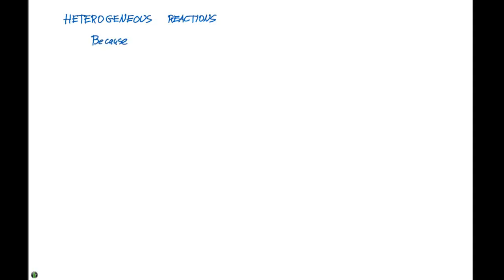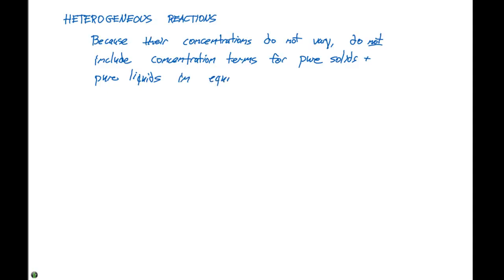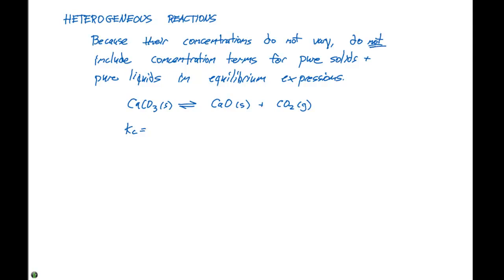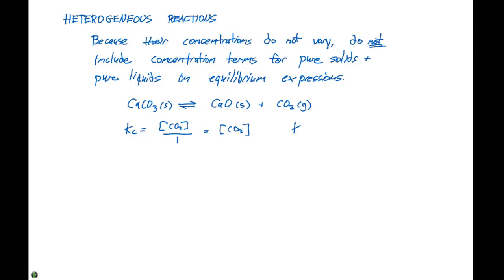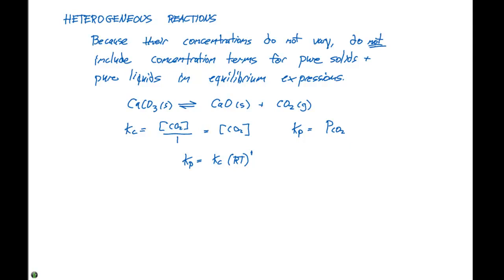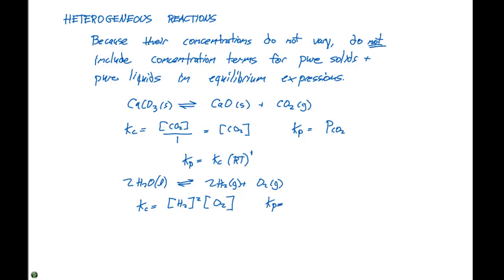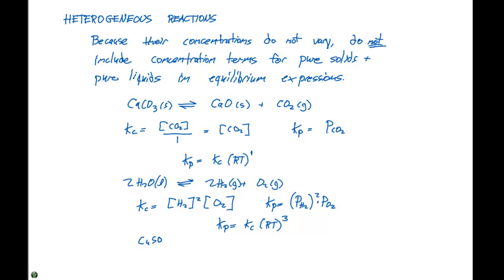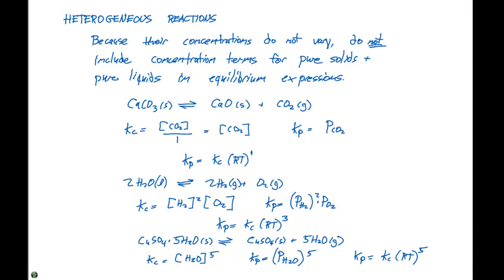15.4 Heterogeneous Reactions